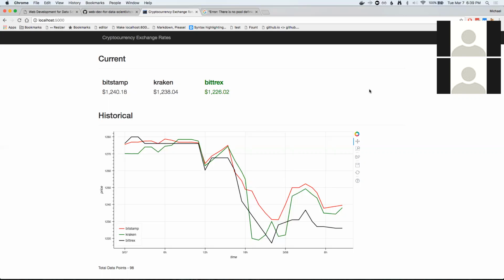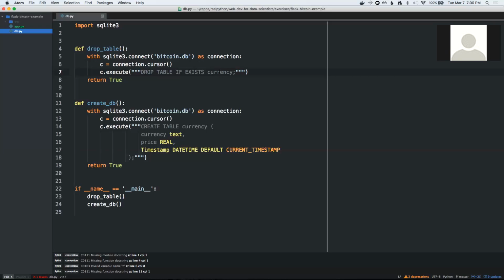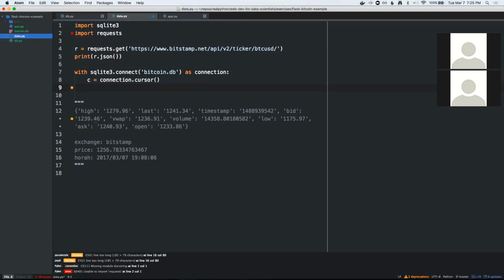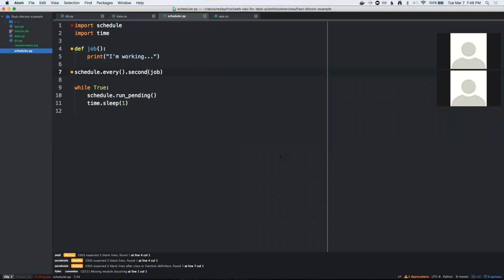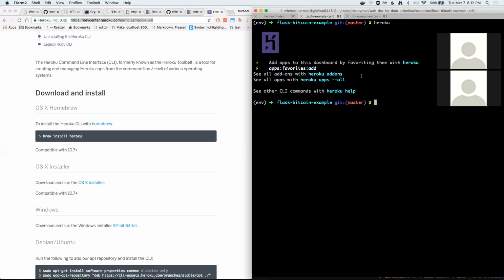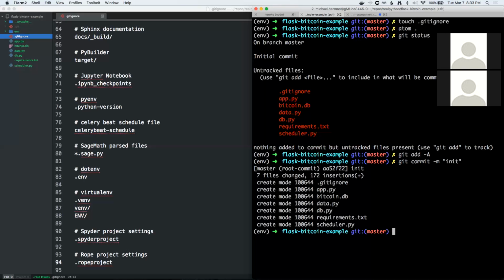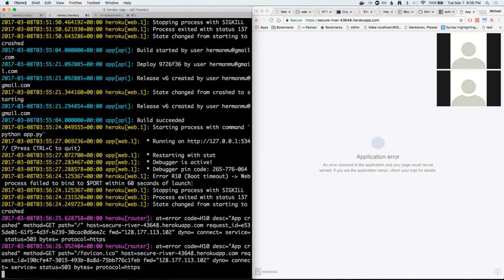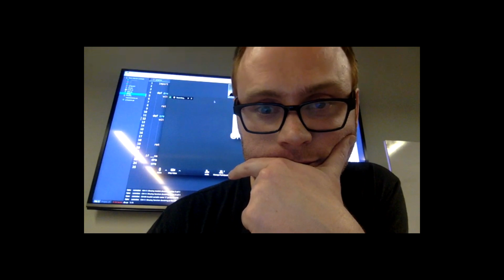Teaching Web Development for Data Scientists (part 4)